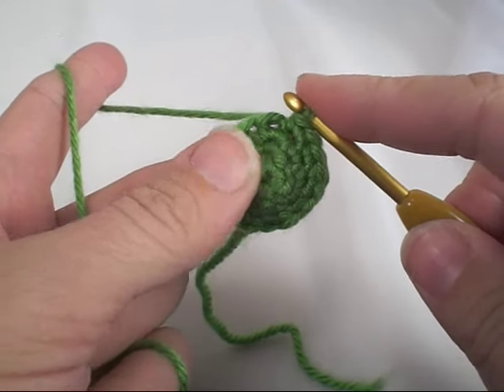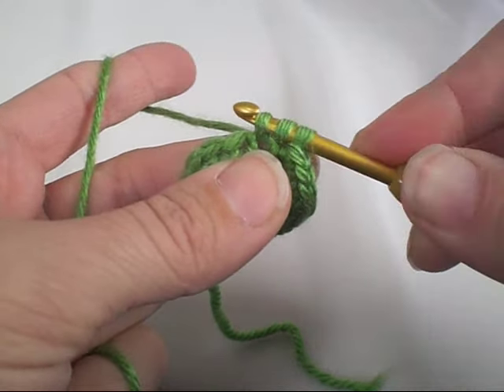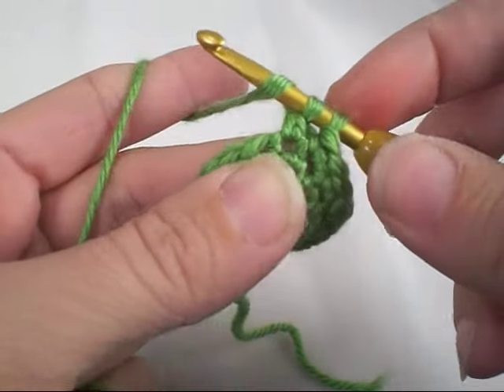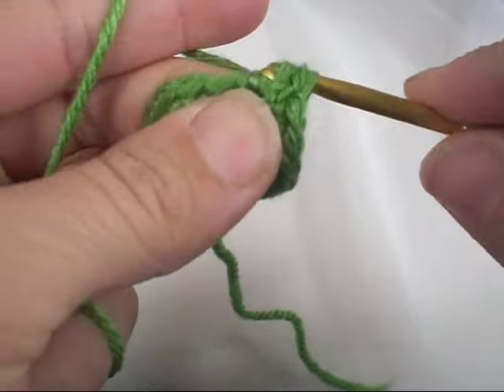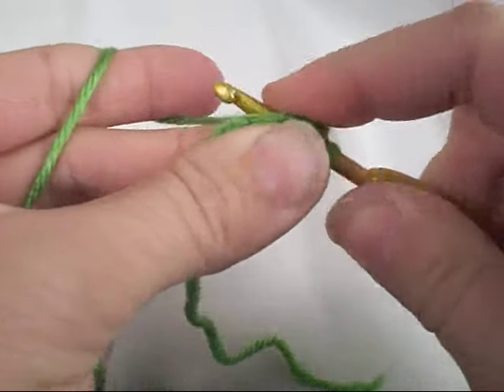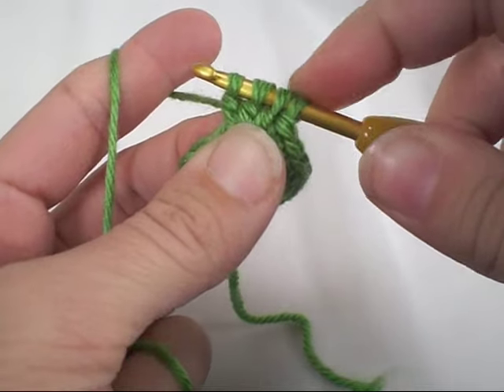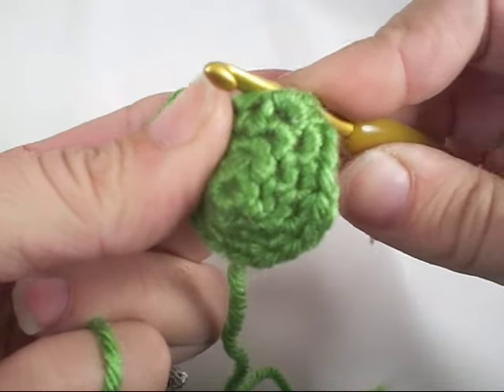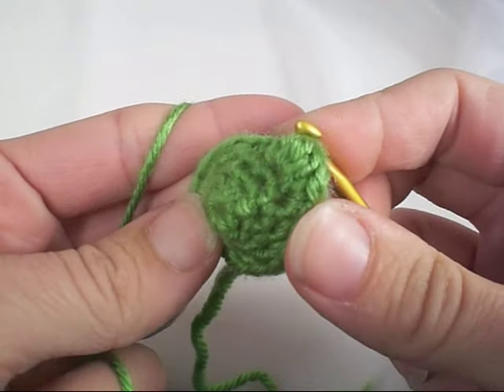How to make a Bobble stitch - Crochet/Amigurumi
This video shows you how to create a triple DC bobble.  If you want a bigger bobble, instead of YO, pulling through 4 loops, repeat first part of stitch again until it is the size you want.